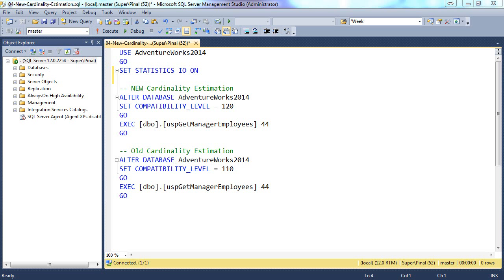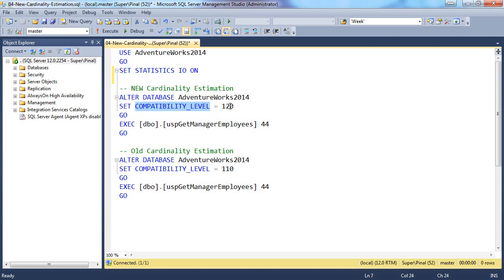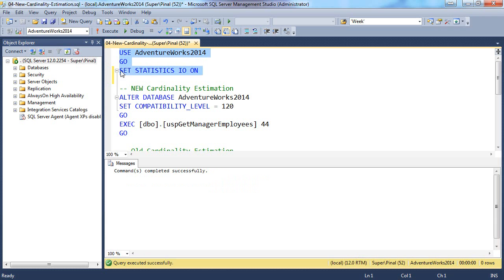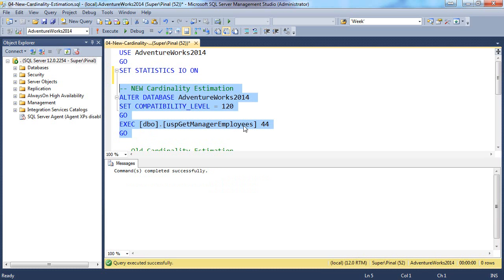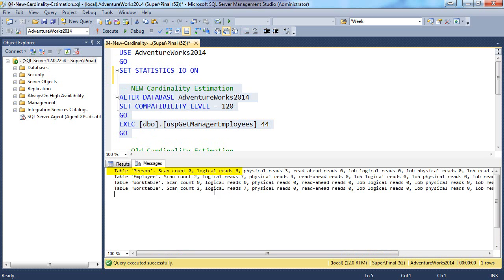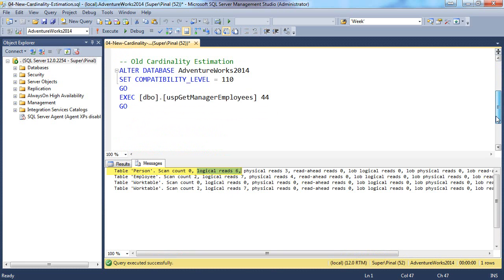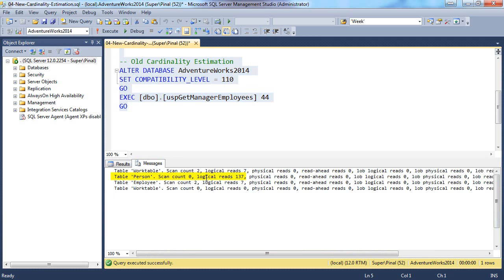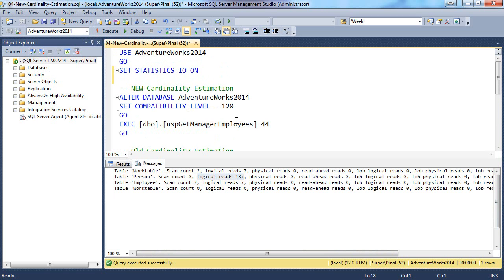SQL Server 2014 Cardinality Estimation - SQL in Sixty Seconds #072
New Cardinality Estimation Logic in SQL Server 2014 improves performance of queries. In this quick demonstration to see how SQL Server 2014 compatibility improves performance.